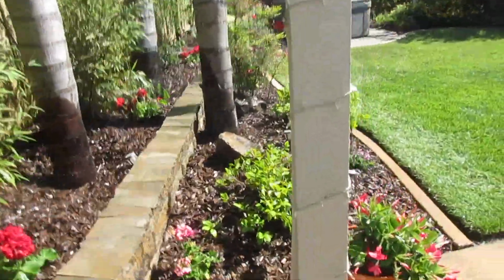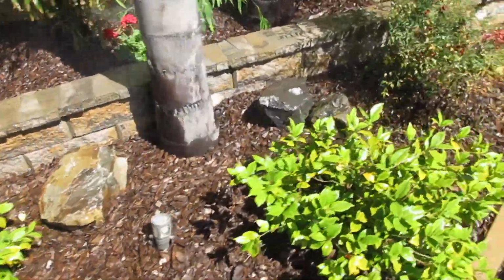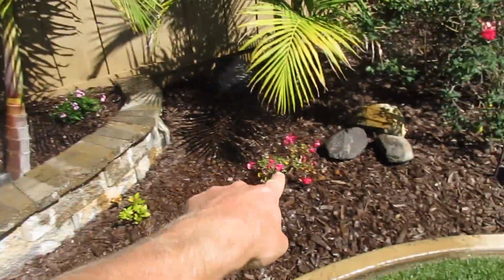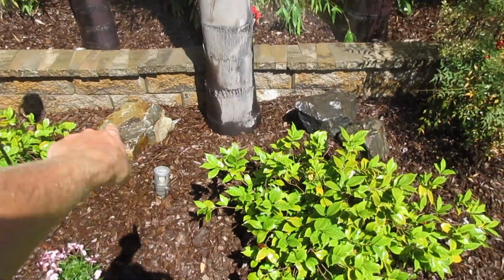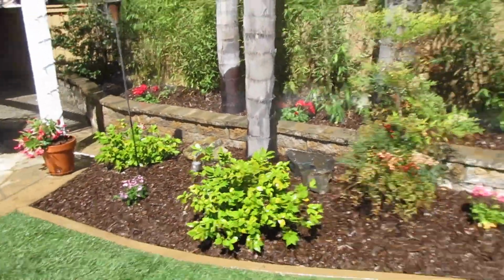Cool Prius! 6/25/18 - Day 2,756